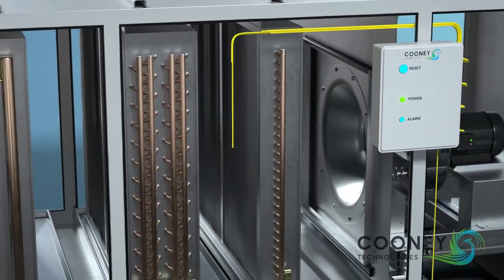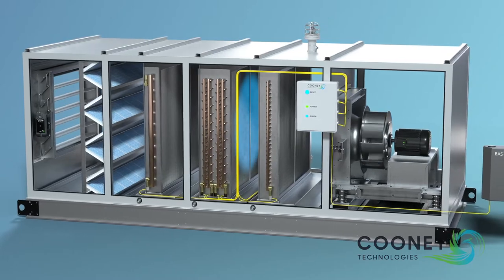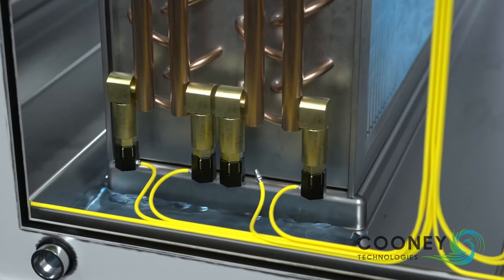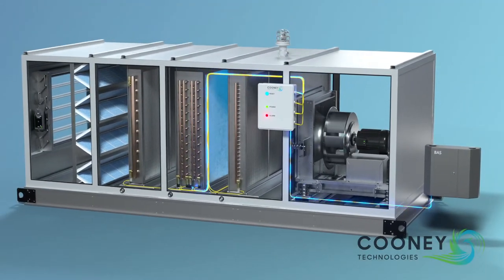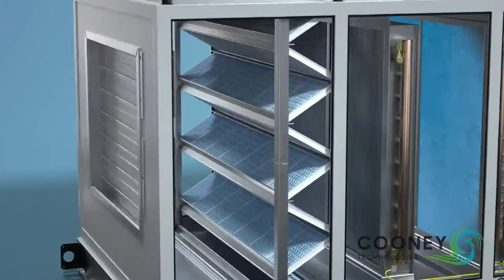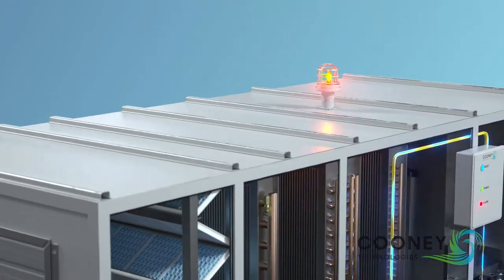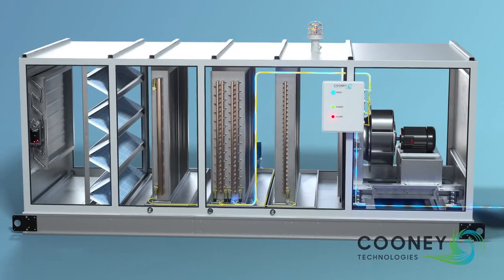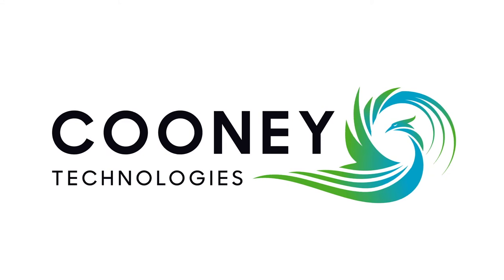How the Cooney Smart Coil System Works to Protect Your HVAC System from Freeze Damage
Learn how the Cooney Smart Coil System works to protect your HVAC system from freeze damage.

Freeze damage is costly, accounting for approximately 30-40% of all replacement HVAC coils sold in the US.

The Cooney Smart Coil System integrates our patented Freeze Block Technology into any building automation system to prevent frozen HVAC coils.